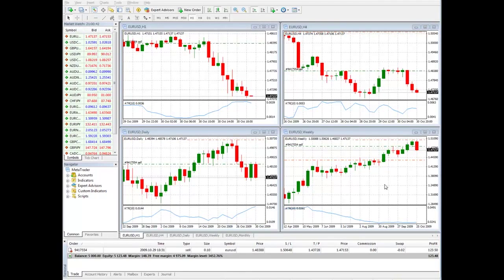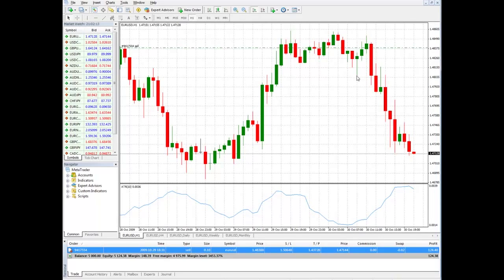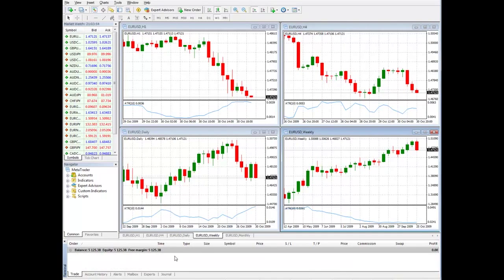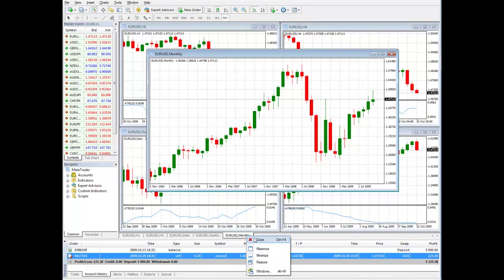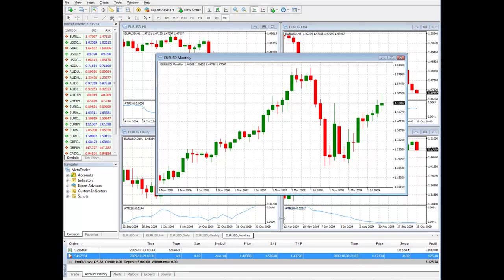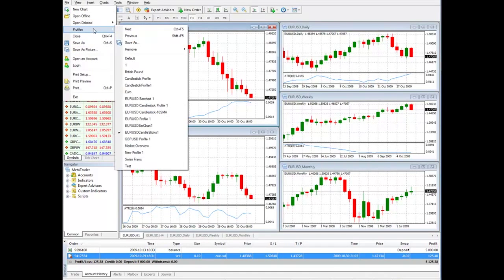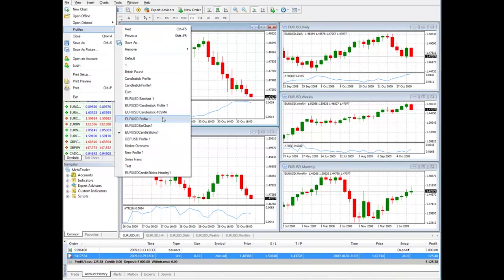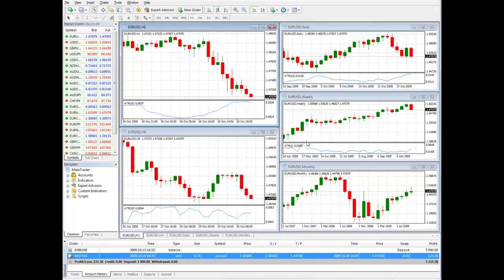Beginners Guide to Forex Trading - Live Trading Example Two 15